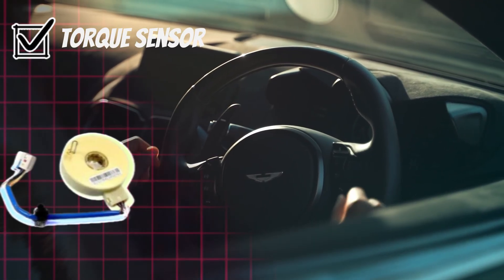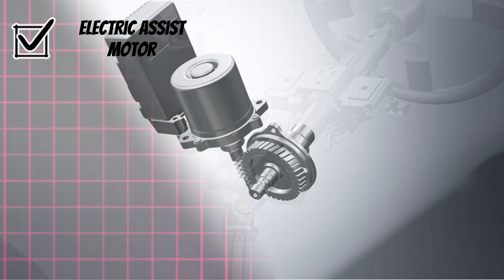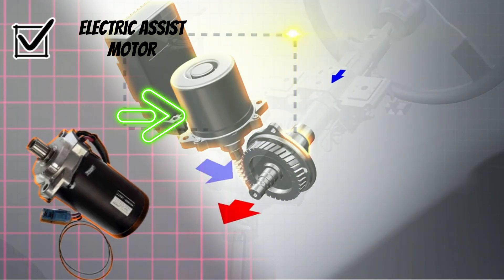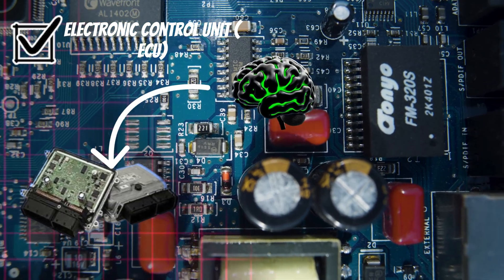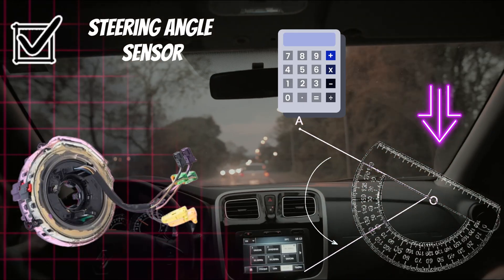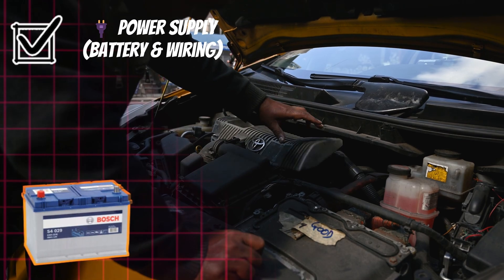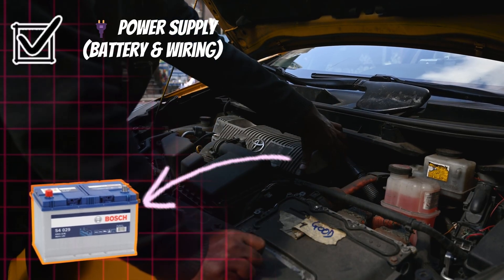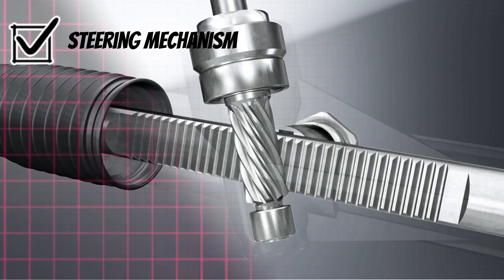Electric Power Steering (EPS) Explained: Components, Symptoms & Common DTCs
Discover how Electric Power Steering (EPS) works in modern vehicles. In this video, we explain the key components (torque sensor, assist motor, ECU, steering angle sensor, power supply, and steering mechanism), their roles in 2 lines, the symptoms of failure, and the most common DTC codes you need to know for diagnostics.
Whether you are an automotive engineer, mechanic, or car enthusiast, this guide will help you understand EPS failures and troubleshooting.
🔧 Topics covered:
• EPS Components & Functions
• Symptoms of Faulty EPS Parts
• Top DTC Codes for Each Component
• How Electric Power Steering Improves Safety